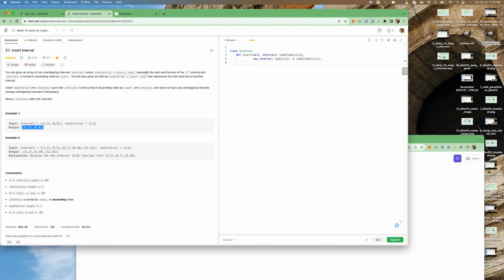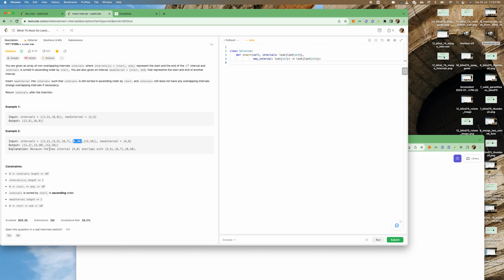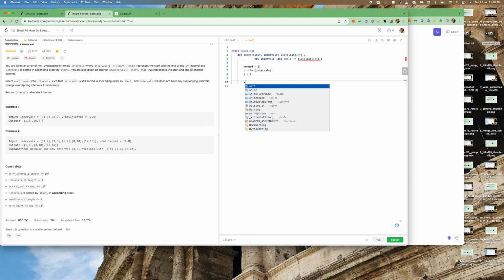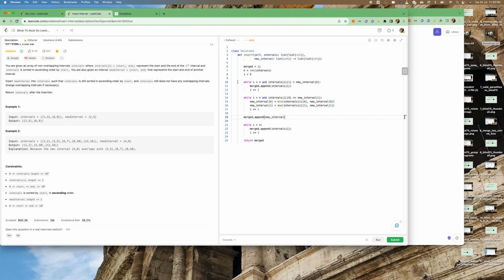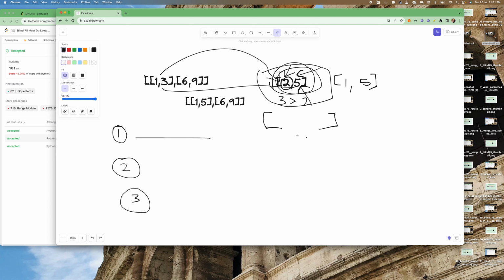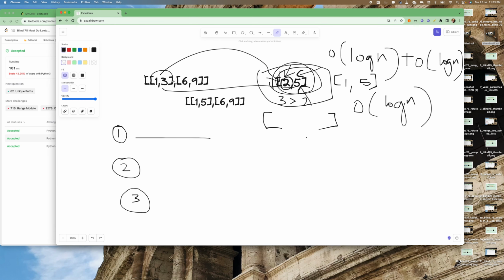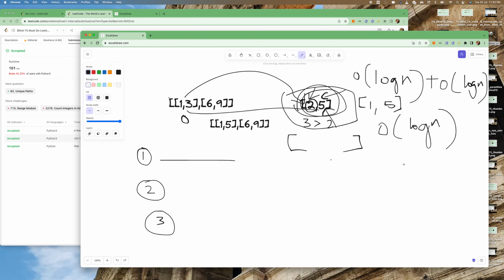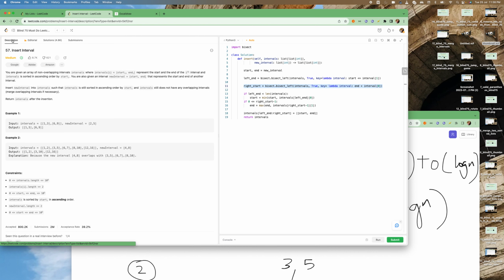Insert Interval - Blind75 - LeetCode - Python